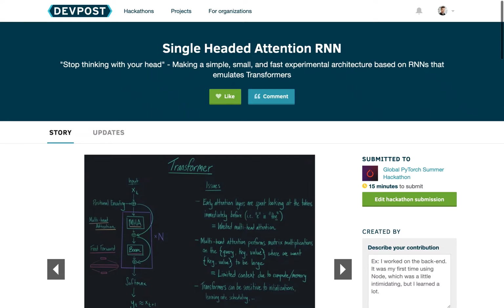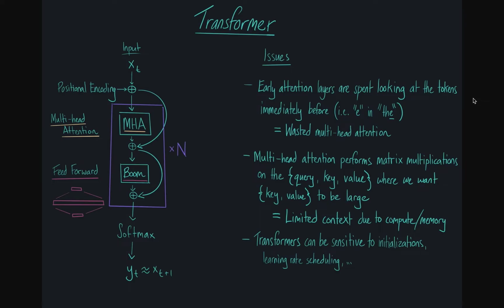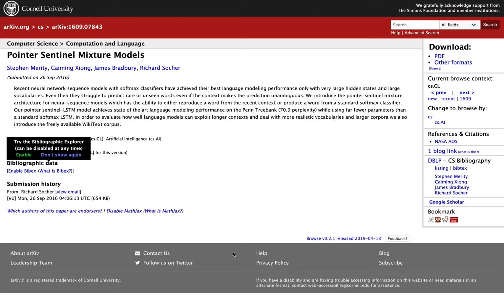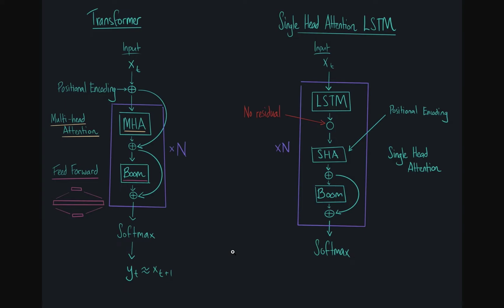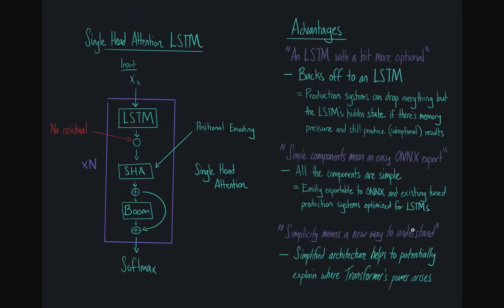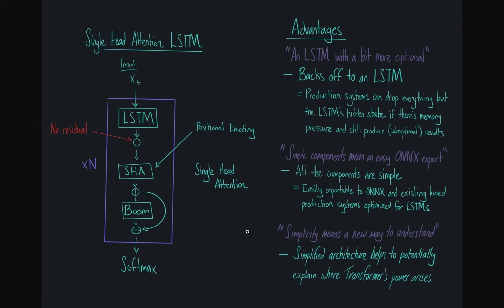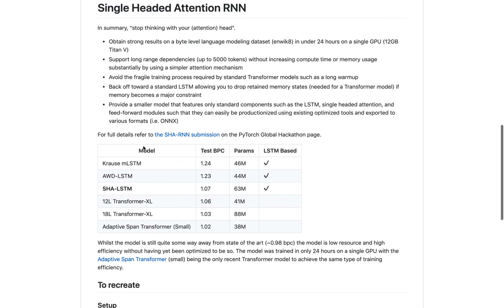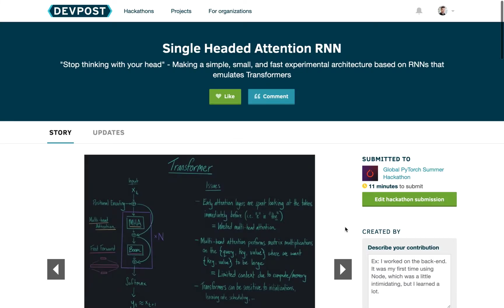Single Headed Attention RNN